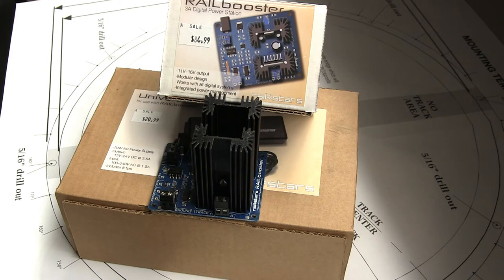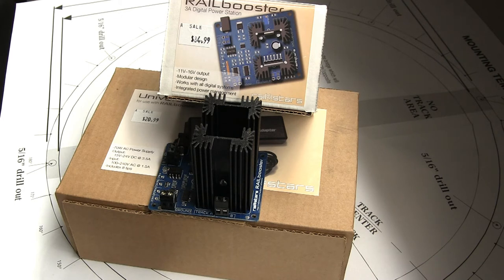RAIL booster 3A Digital Power Station by Rail Stars Part 1